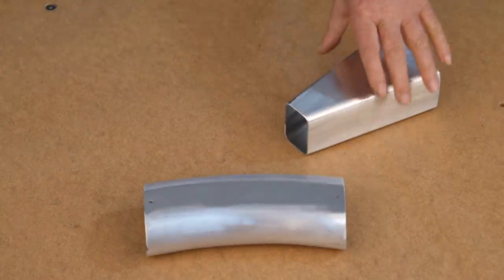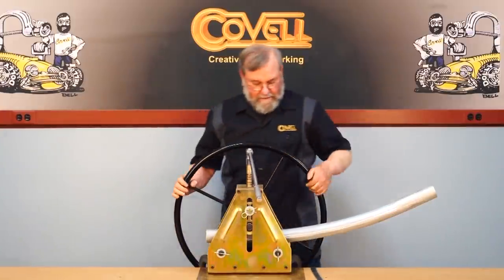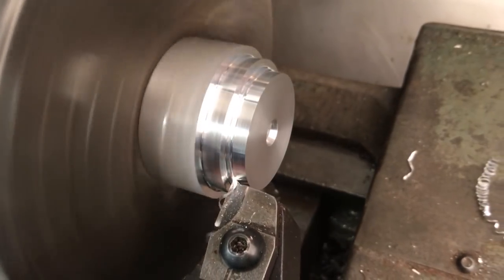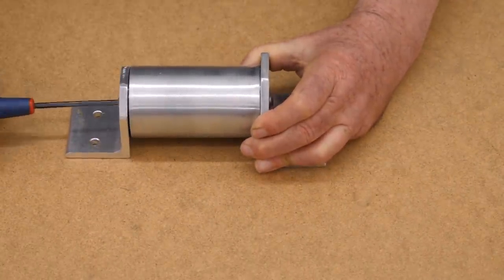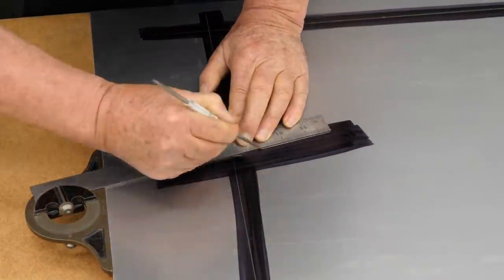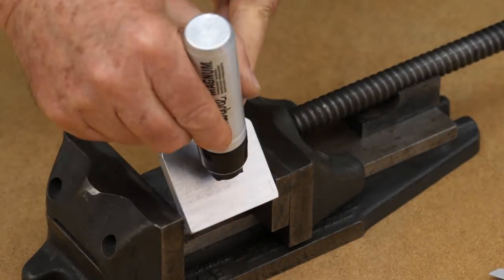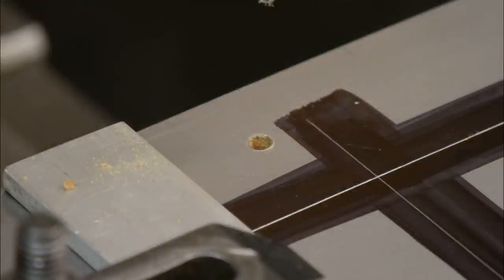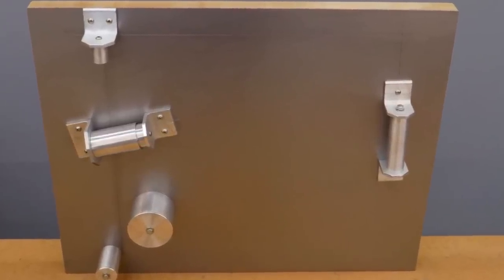Aluminum Bicycle Frame Part 2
This is the second part of the video series showing the construction details of the revolutionary Monolith bicycle.